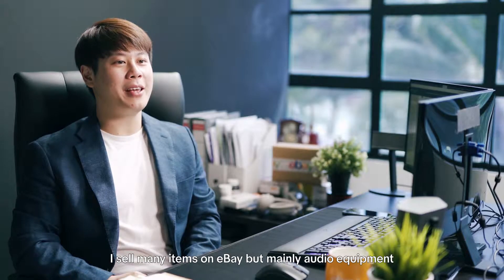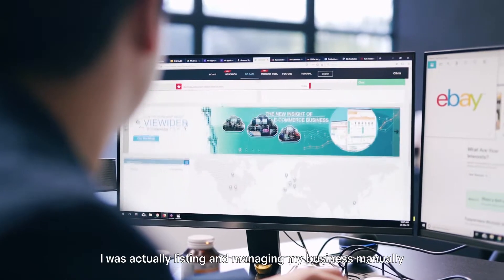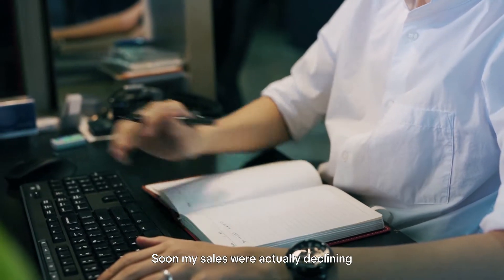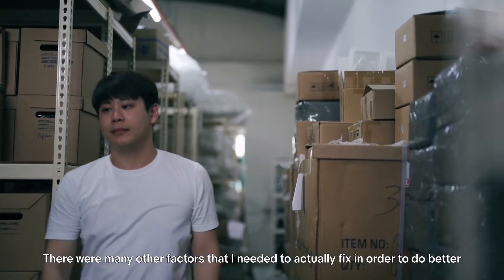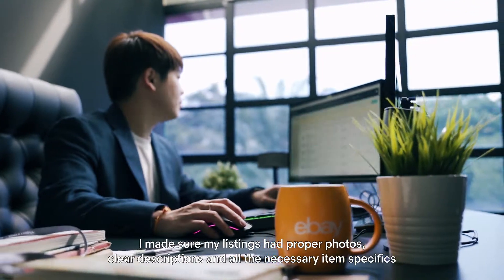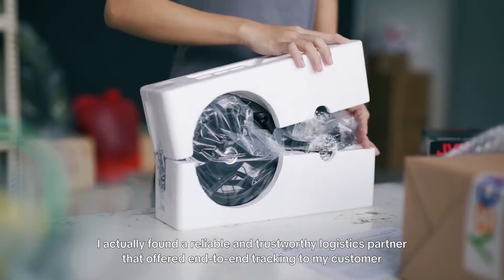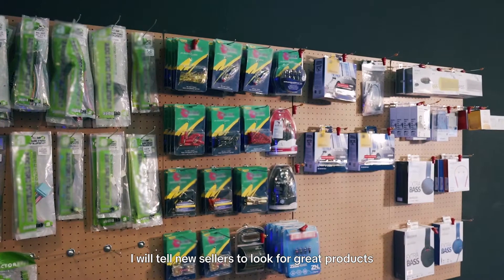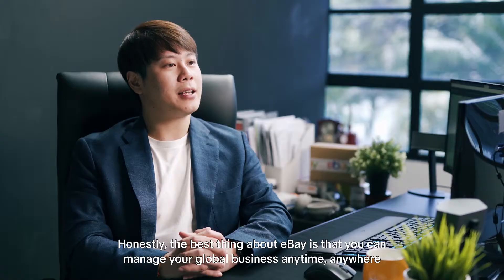eBay's Success Story - Chris from Stox Trading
“I tripled my growth in just one year by using eBay Best Practices”
- Chris, Stox Trading.

Watch Chris' story and learn how to use eBay's Best Practices to boost your sales!